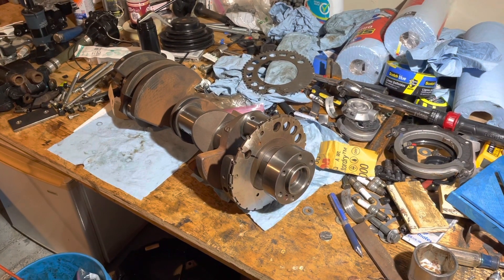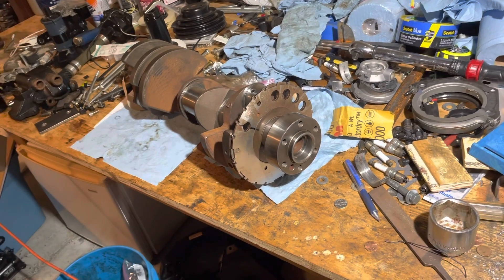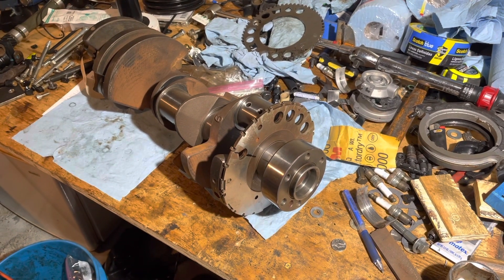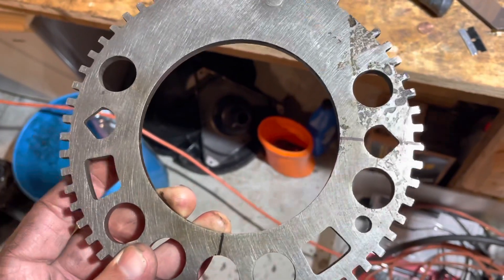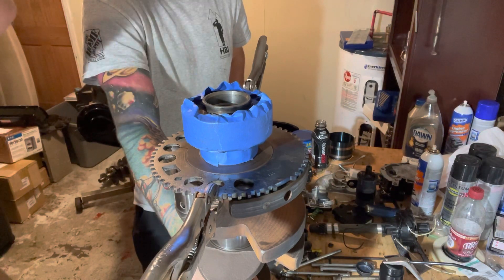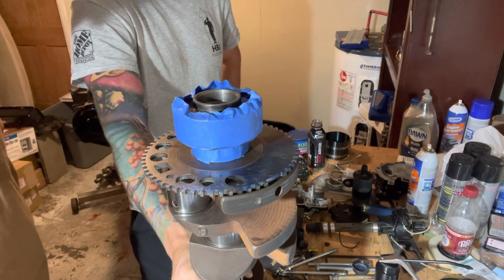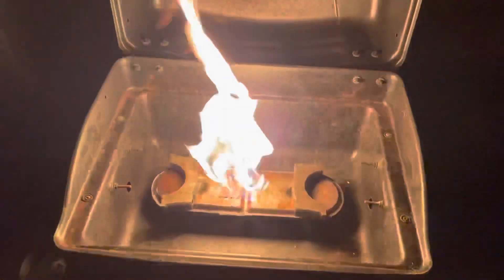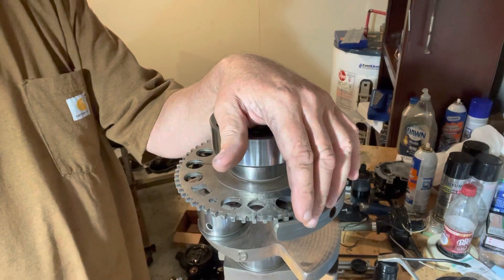LS Swap 2 - Swap Reluctor Wheels Free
EDIT October 2021:  STOP RIGHT NOW; For those just now watching this video, look at the end of the crank at 0:20. If your crank has a wide flexplate flange like this stop immediately. There are no transmissions in the GM line that will work with a 58 tooth crank and a wide flange crank like this. I made a mistake using this crank in this build. I have another video in this series where I had to swap cranks after I had installed and pulled the engine back out of the truck. The practice of swapping trigger wheels still works, you just have to make sure you use the correct crankshaft.

In this video I’m swapping a 24 tooth LS crank trigger wheel to a 58 tooth crank trigger wheel. I’m doing this so that I can run a 6.0 liter Gen 3 in a 2009 GMC Sierra with a Gen 4 PCM. The Gen 4 PCM can only read the 58 tooth crank trigger.

I removed the 24 tooth crank trigger via Whistlin Diesel style (I beat it off with a hammer and destroyed it in the process) and used heat to expand the 58 tooth crank trigger. Once the trigger wheel was heated to about 500 degrees it dropped right on to the crankshaft with enough time to align to the marks placed earlier.  I let the crank trigger cool down and then it contracted on the crankshaft to grip it tightly. I even picked the entire crankshaft up by the crank trigger at the end to show how tight it had gripped the crankshaft.

If you would rather spend $200 plus for a tool to index the crank trigger wheel this link is where to buy it:

Now that the 58 tooth crank trigger is installed I can now proceed with building a 6.0 liter LS2 iron block engine for my 2009 GMC Sierra.